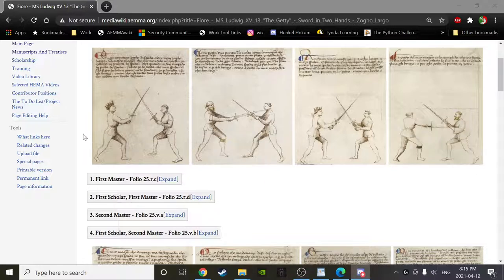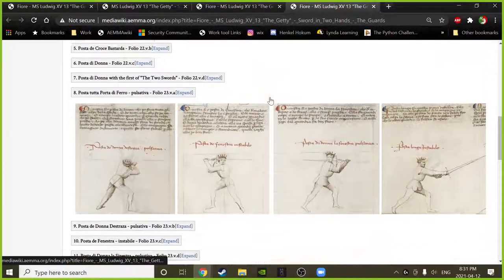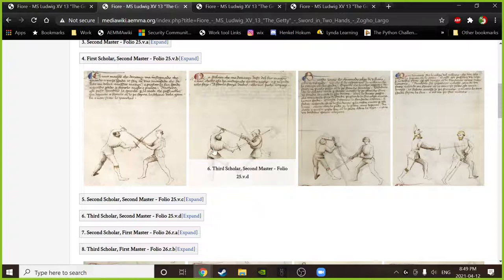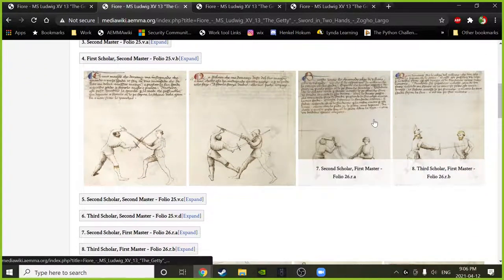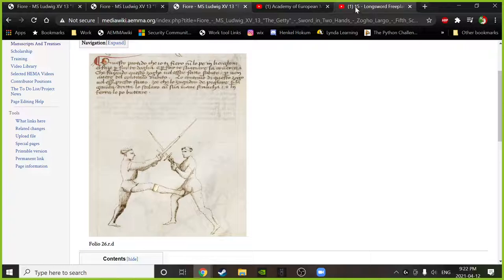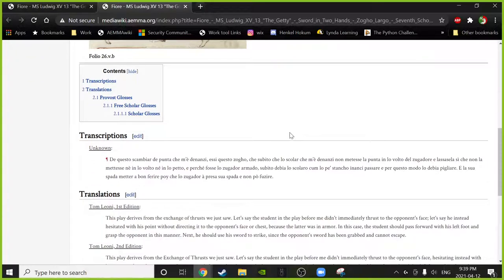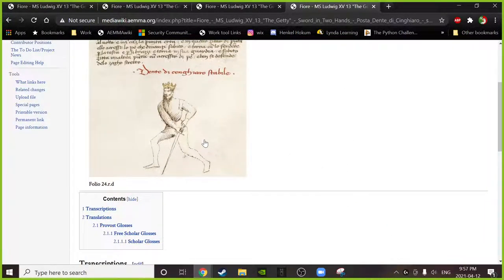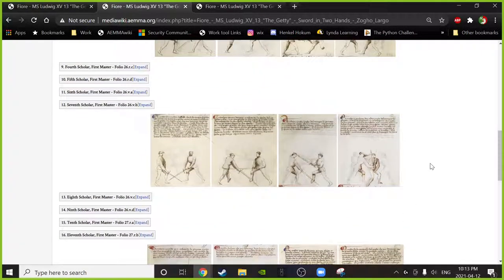#16 - AEMMA - 'Back to the Salle' Study Course - Apr 12th, 21 - Folio 25.v.a to 27.r.b